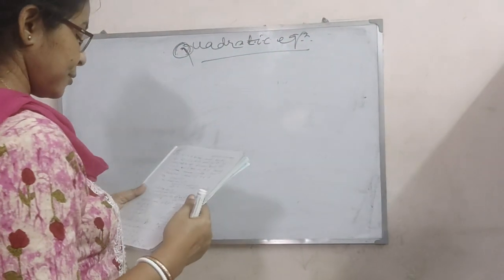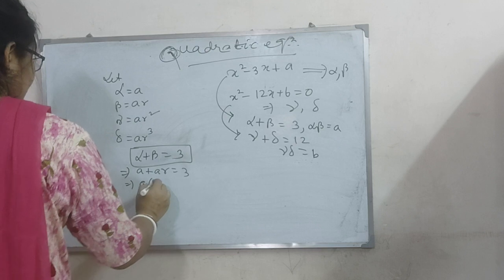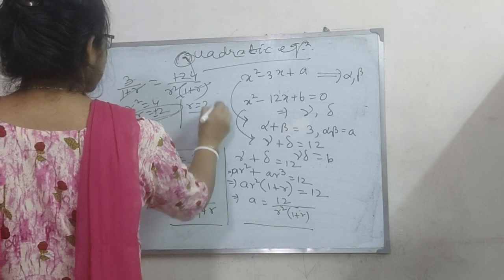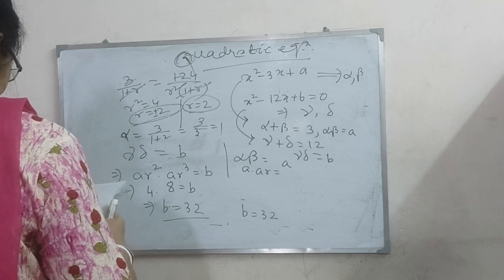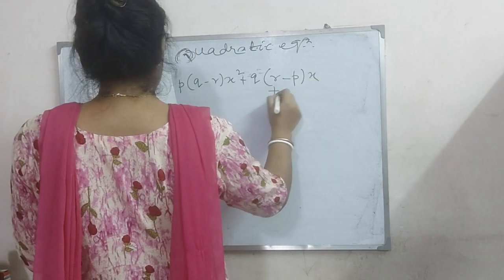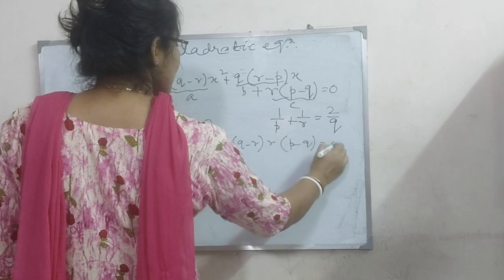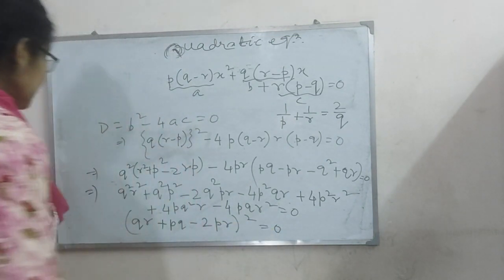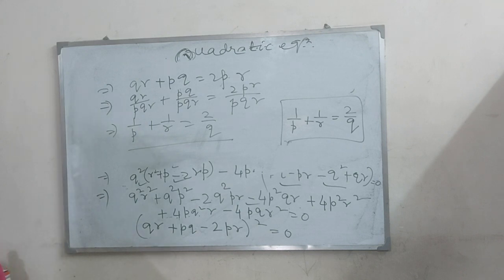Mathematics class 11 quadratic equation pr 8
Mathematics class 11 quadratic equation pr 8 by kuheli Ma'am